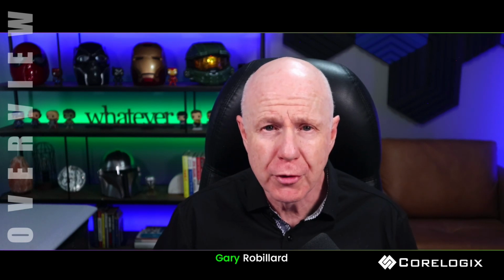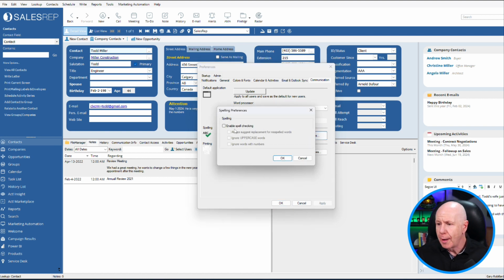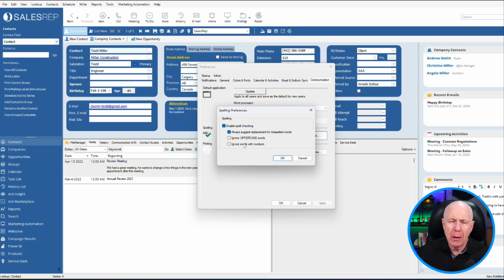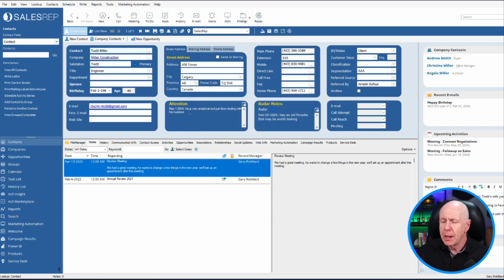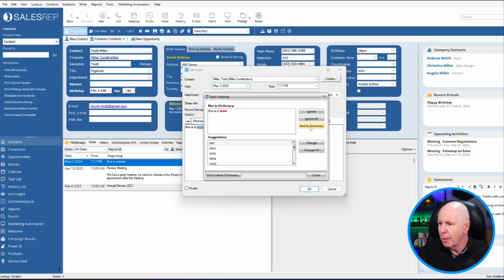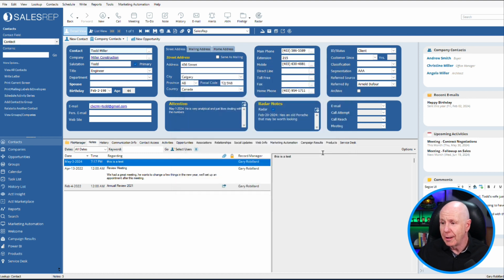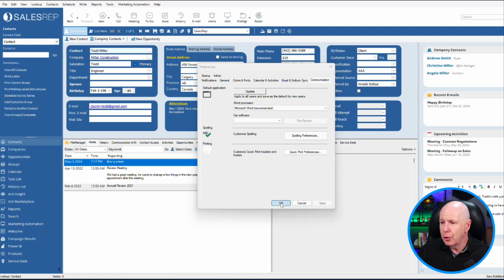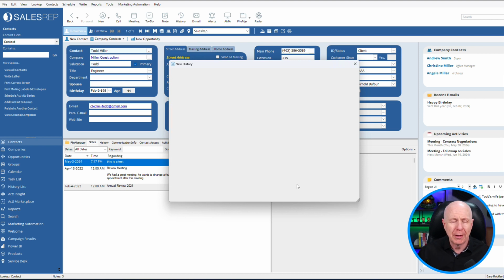How to Enable Spellchecker in Act! CRM | Quick & Easy Guide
Struggling with typos in ACT! CRM? 🧐 Fear not! This quick tutorial shows you how to activate the built-in spellchecker. Though it's disabled by default, our step-by-step guide will help you enable it in no time. Don't miss out on this handy feature—watch now!

0:00 - Introduction
0:20 - Accessing Spell Checker Preferences
1:05 - Spell Checker Settings
2:22 - Testing Spell Checker Functionality
3:52 - Personal Spell Checking Method